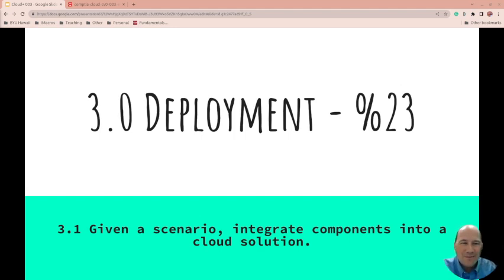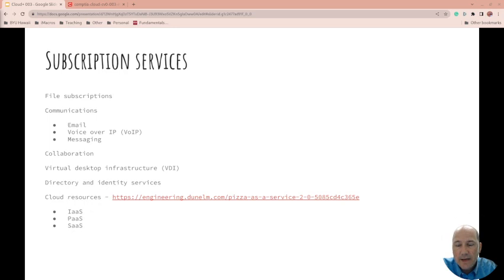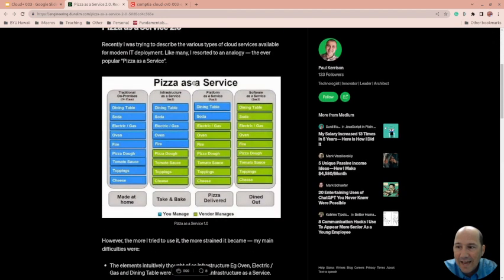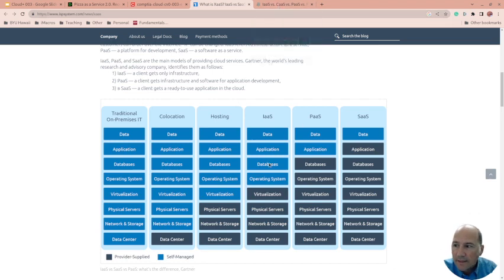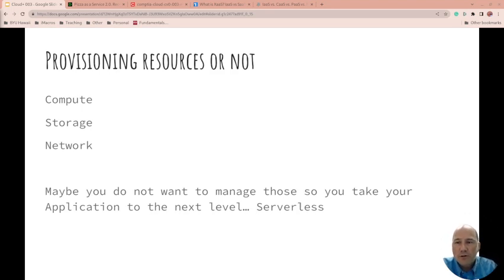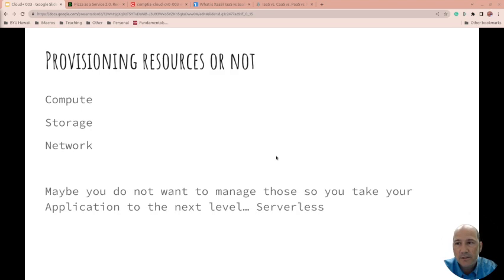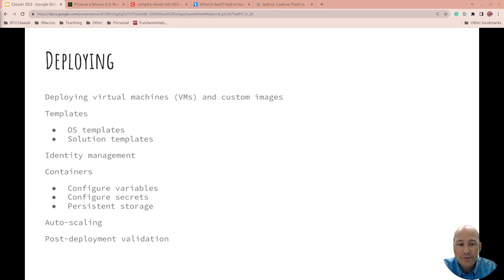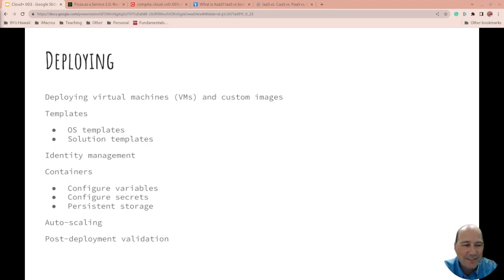Cloud+ 3.1 Given a scenario, integrate components into a cloud solution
CompTIA Cloud+ 3.1 Given a scenario, integrate components into a cloud solution